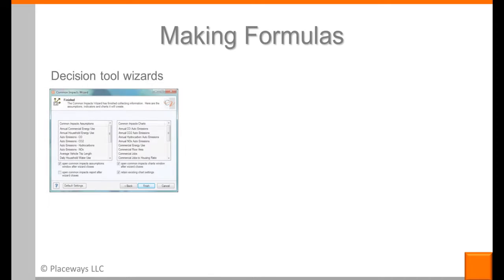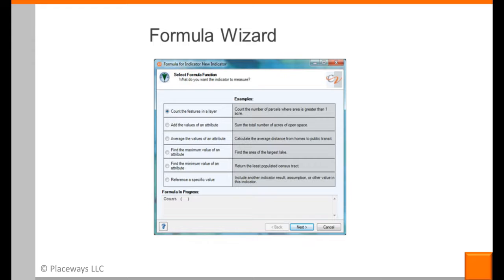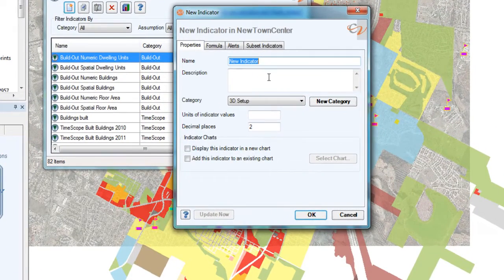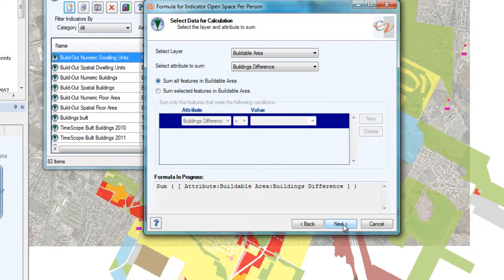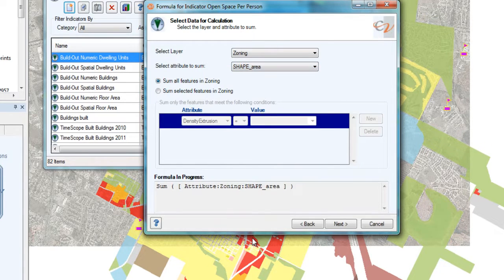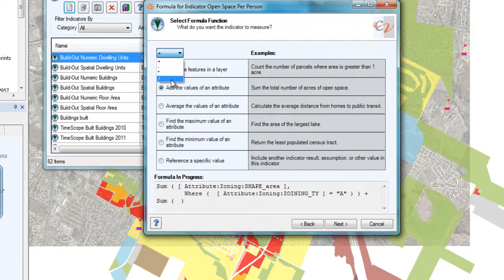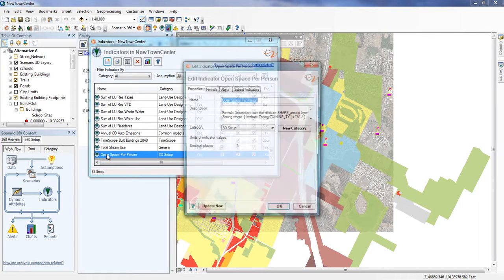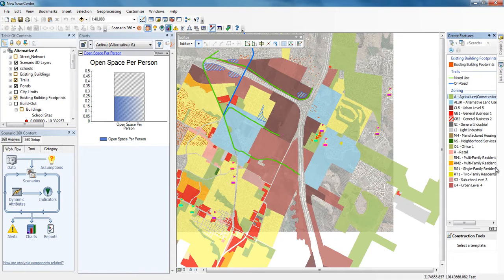Formula Wizard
This video tutorial provides a demo of the Scenario 360 Formula Wizard. The formula wizard assists you in constructing the most common types of indicator or attribute formulas.